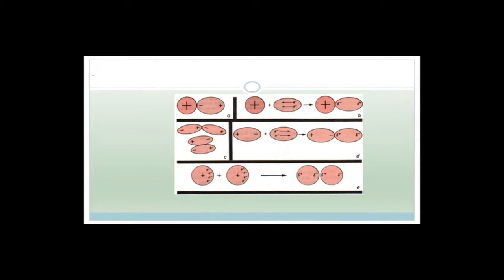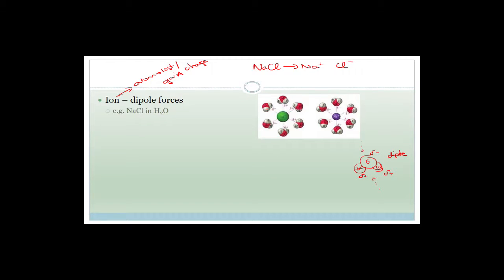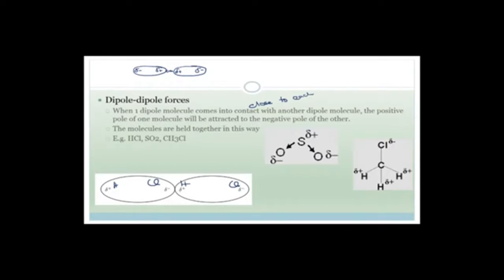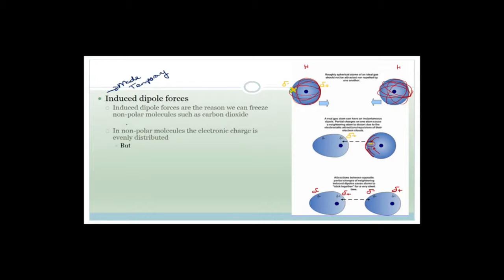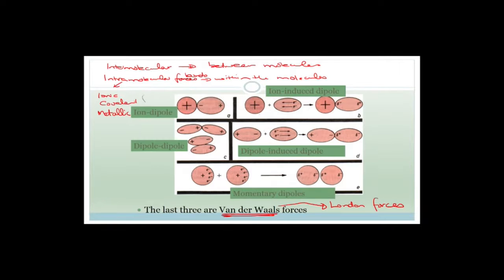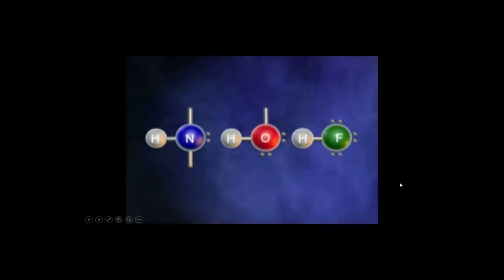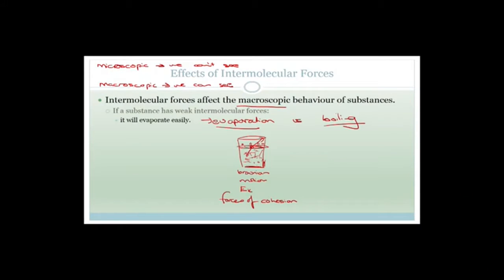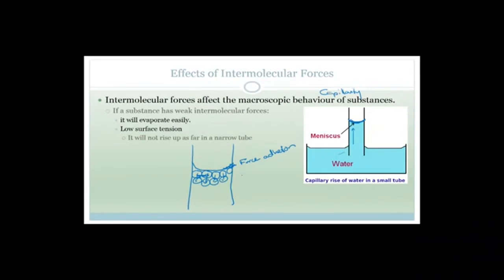Intermolecular Forces Week 9 Revision